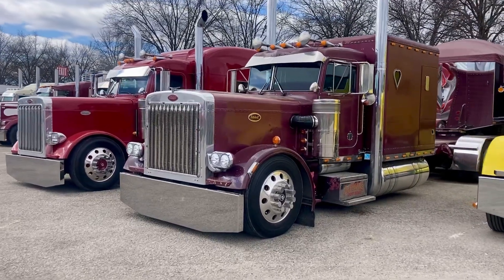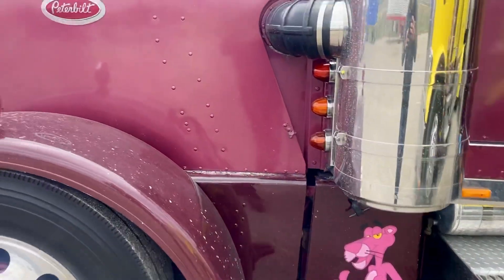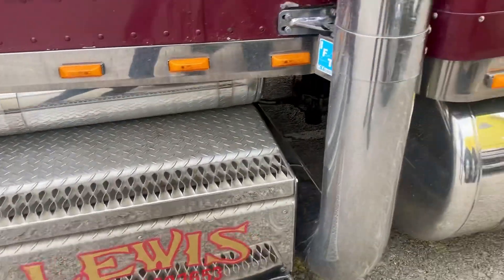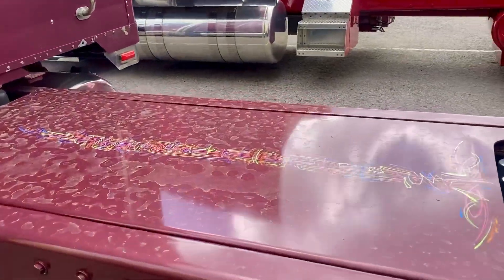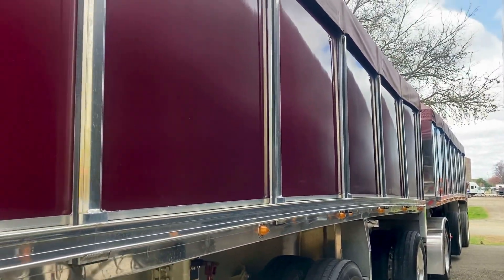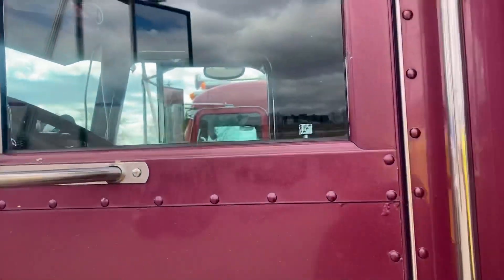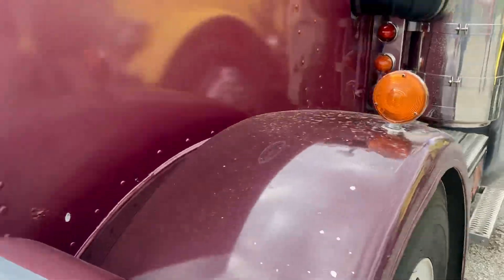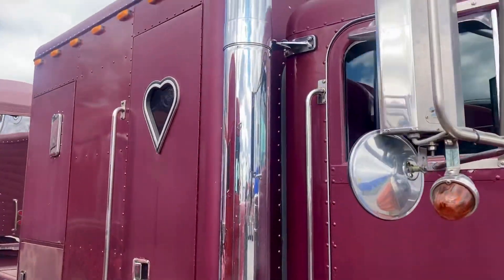M.A.T.S. parking lot beauties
Some of my favorite rigs at a truck show are sometimes not technically in the show area.

Check out the incredible pinstriping on these doubles-tugging beauties!

Plenty of filming for future episodes at Mid American Trucking Show!!